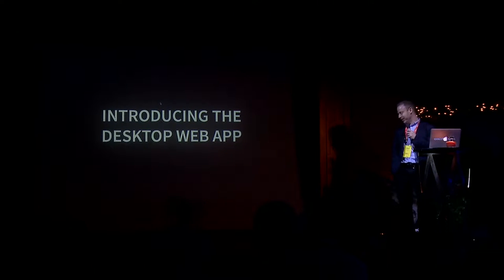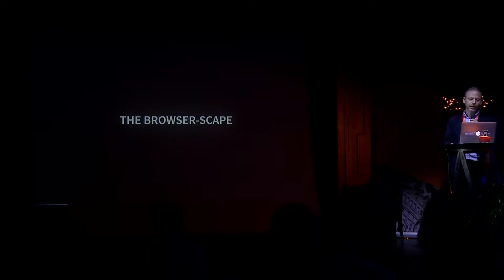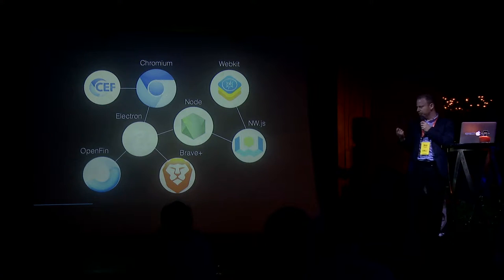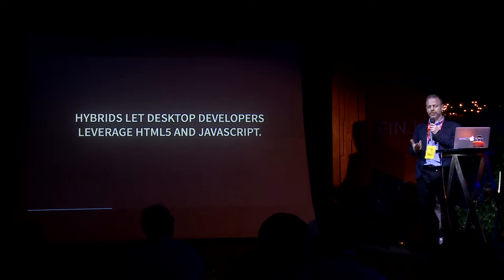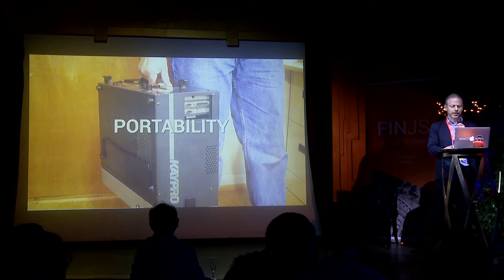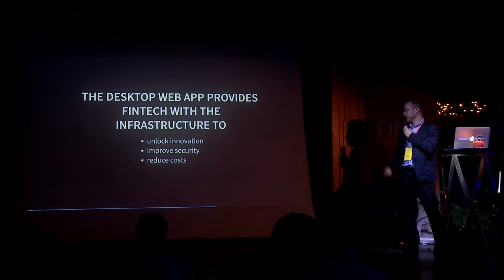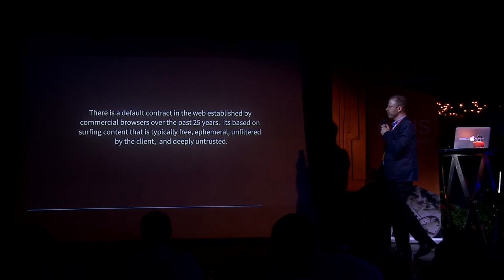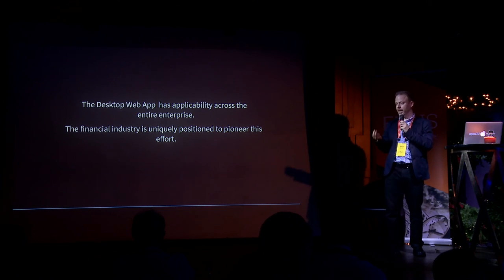OpenFin - The Desktop Web App